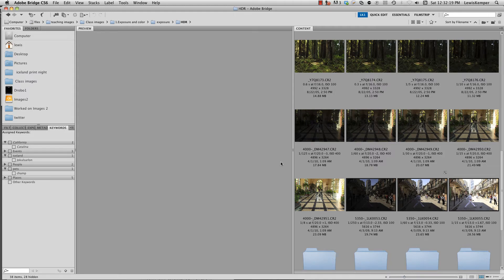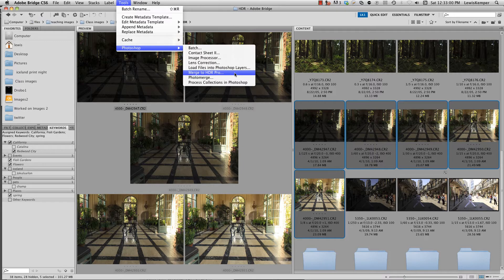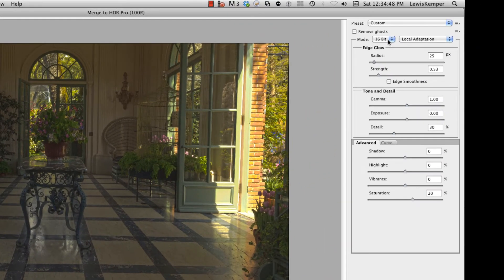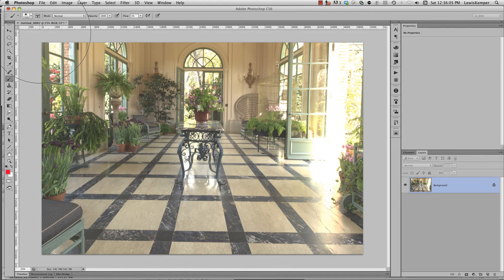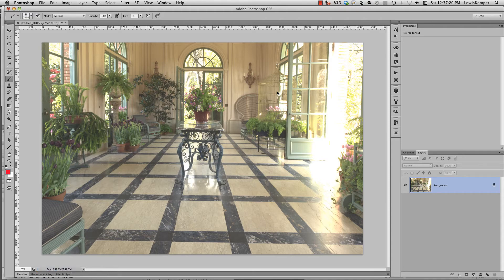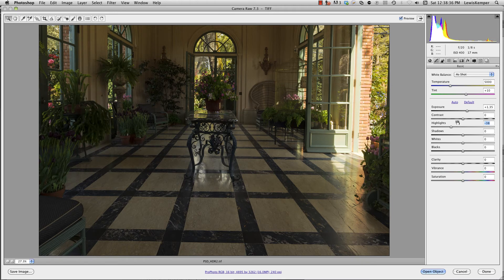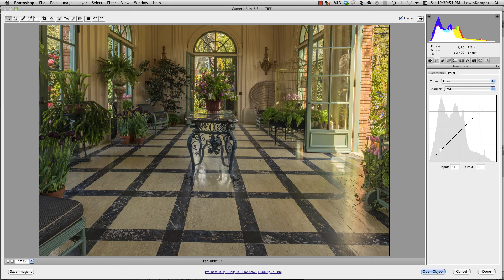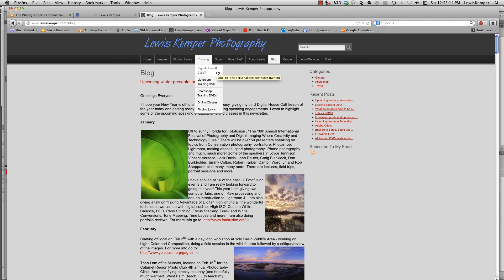PSD CameraRaw HDR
A video tutorial showing how to use Photoshop CS6 along with Adobe Camera Raw to create great, realistic HDR images!